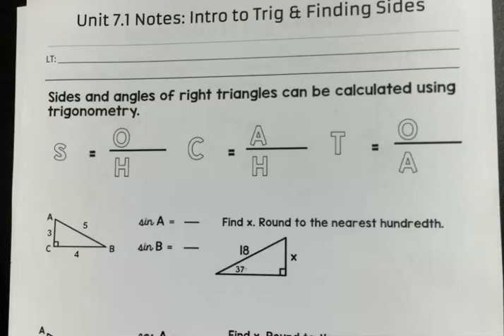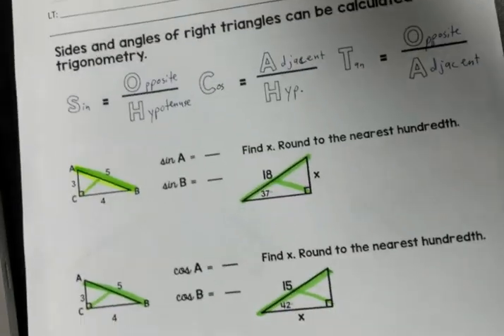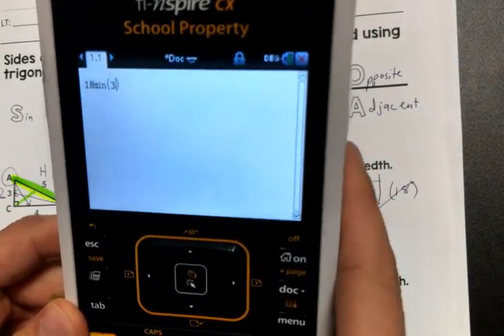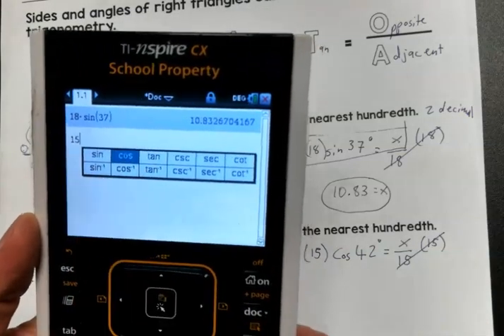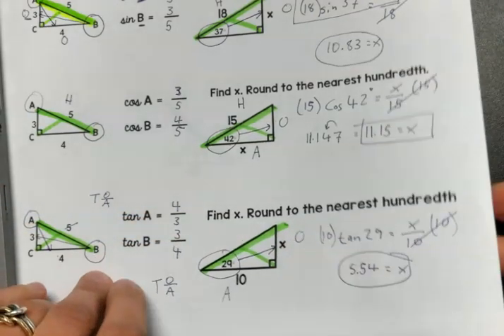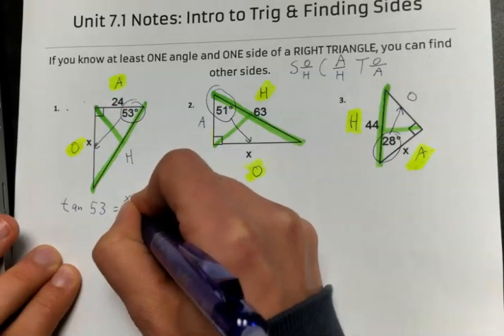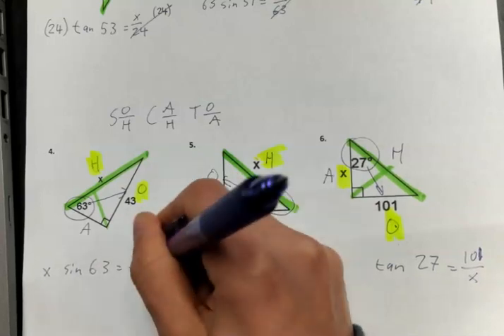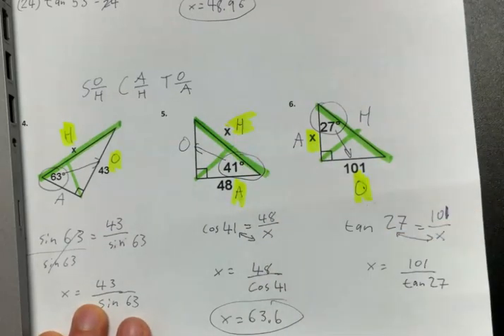7.1 Trigonometry finding sides